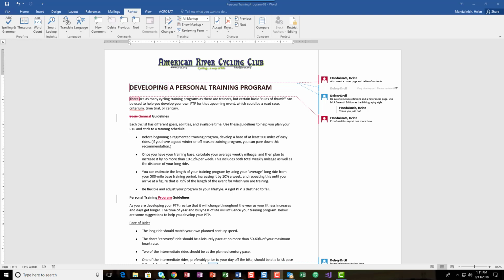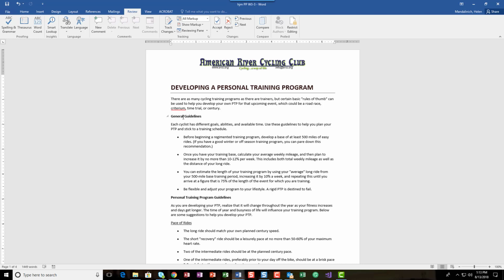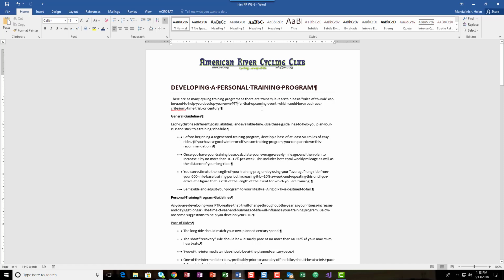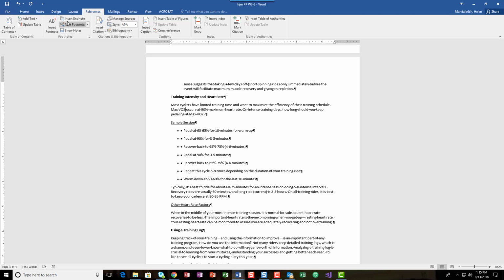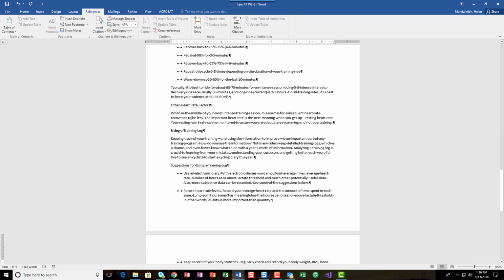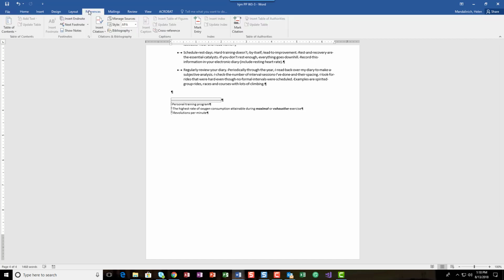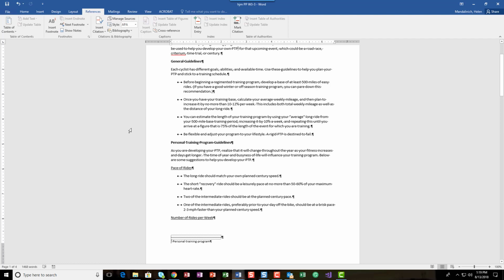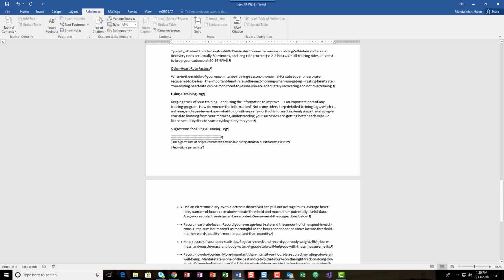Word Ch 3 PP 3-2 Movie 1 (steps 1 - 6)